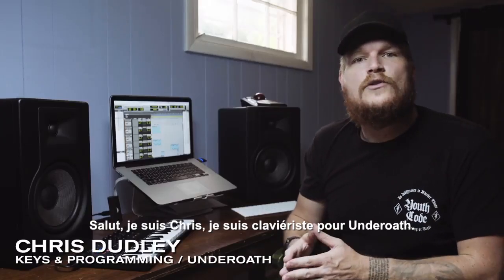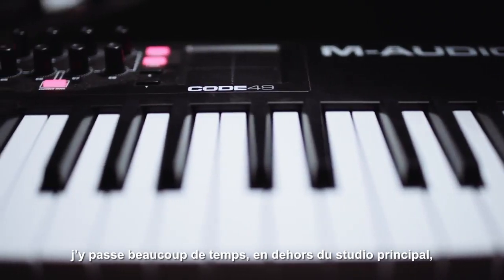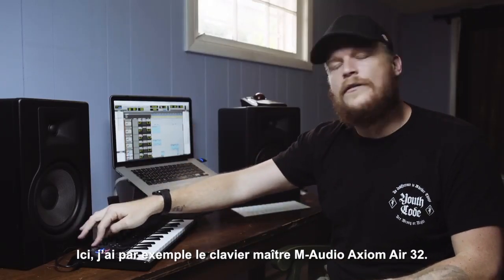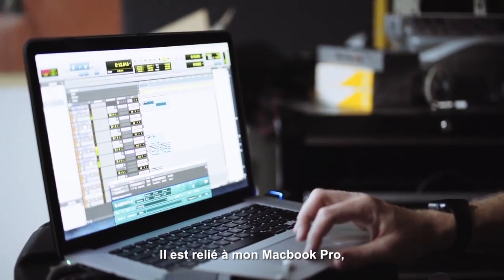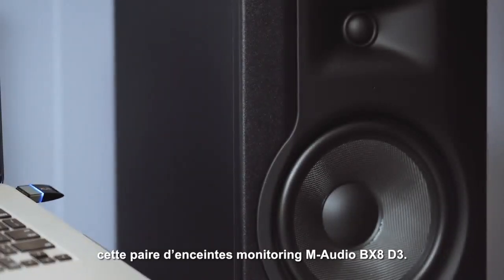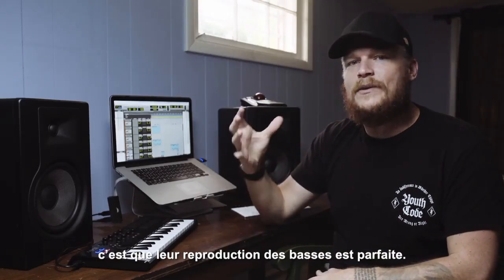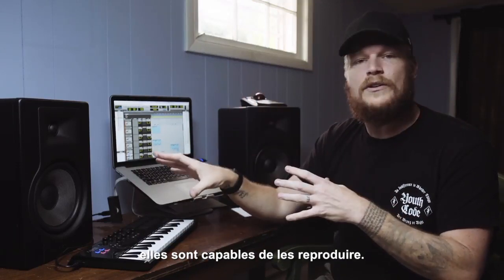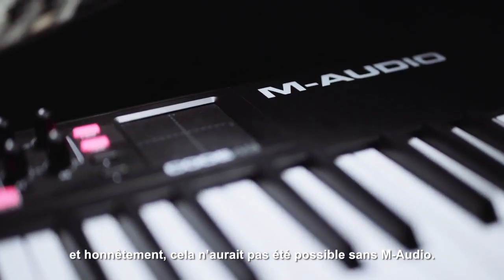Les enceintes de monitoring M-Audio BX8D3 avec Chris de UNDEROATH (La Boite Noire)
Chris du groupe UNDEROATH nous dévoile son studio où il compose, petit tour d'horizon avec les produits M-AUDIO.

Les enceintes de monitoring M-AUDIO BX8D3 offrent une grande précision pour les home-studios et studios professionnels, le tout pour un prix très attractif.

FICHE TECHNIQUE
Caractéristiques principales
- Biamplification puissante classe A/B de 150 watts pour un son fidèle et précis
- Haut-parleur des basses fréquences 8” à cône, en Kevlar, pour des basses riches et définies
- Haut-parleur des hautes fréquences 1,25” à dôme en soie naturelle délivrant de superbes détails transitoires
- Nouveau guide d’onde du tweeter optimisé pour une image sonore fine
- Contrôle de l’espace acoustique 3 positions pour l’adaptation du grave selon l’environnement de mixage (flat / -2dB / -4dB)
- Event arrière optimisé pour une réponse étendue dans les basses fréquences
- Blindage magnétique pour éliminer toute interférence avec d'autres équipements électroniques
- Entrées symétriques XLR et TRS jack 6,35 mm
- Commande de volume à l'arrière
- Témoin Led pour déterminer la position idéale d’écoute

Spécifications techniques
- Réponse en fréquence : 37 Hz à 22 kHz
- Fréquence du Crossover : 1,9 kHz
- Puissance d'amplification des basses fréquences : 80 watts
- Puissance d'amplification des hautes fréquences : 70 watts
- Rapport signal/bruit (plage dynamique) : + 110 dB (typique pondéré A)
- Polarité : un signal positif sur l'entrée + entraîne un déplacement du cône basses fréquences vers l'extérieur
- Impédance d'entrée : 20kOhms (symétrique), 10 kOhms (asymétrique)
- Sensibilité d'entrée : un bruit rose de 85mV en entrée produit un niveau de sortie SPL de 96 dBA à 1 mètre (commande de volume au maximum)
- Alimentation : programmée en usine pour 115V 50/60 Hz ou 230V 50/60 Hz
- Protections : interférences RF, limitation de courant de
sortie, surchauffe, mise hors/sous tension, filtre subsonique, fusible externe
- Enceinte en MDF à haute efficacité acoustique plaqué vinyle
- Poids et dimensions (enceinte) : 10,5 kg, 250 x 302 x 384 mm
- Vendue à l'unité